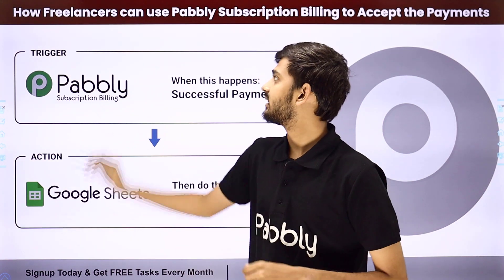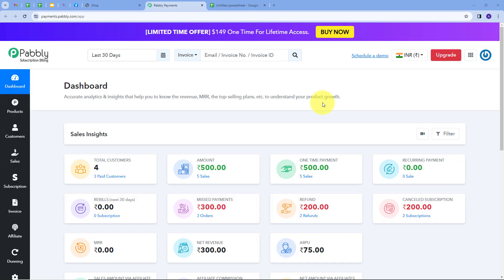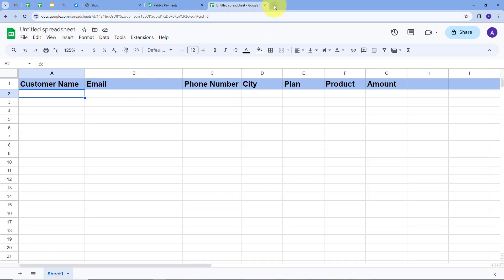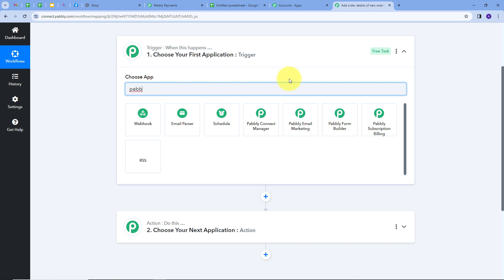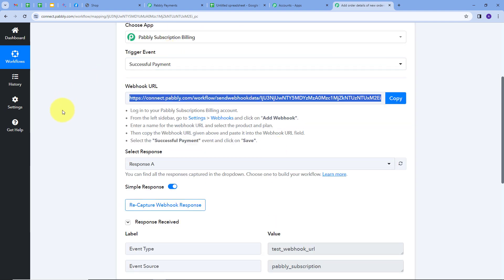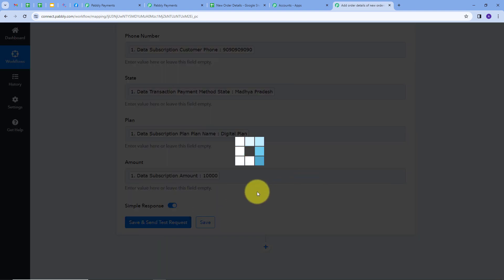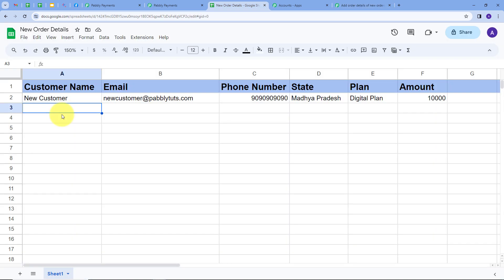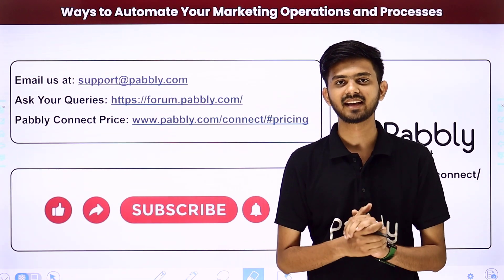How Freelancers can use Pabbly Subscription Billing to Accept Payments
In this video, we'll guide you on how to automate Pabbly Subscription Billing, exploring how freelancers can effortlessly manage and accept payments, ensuring a smooth and organized financial journey.

💼 Key Highlights:

Introduction to Pabbly Subscription Billing: Understanding the core features and benefits for freelancers.
Setting Up Subscription Plans: A step-by-step guide on creating and customizing subscription plans tailored to your freelance services.
Integration with Payment Gateways: Explore the seamless integration of Pabbly Subscription Billing with popular payment gateways.
Automated Invoicing and Billing: Learn how automation simplifies invoicing, billing, and payment collection, saving you time and effort.

🚀 Who Can Benefit:

Freelancers in various industries
Service-based professionals
Entrepreneurs managing subscription-based offerings

🌟Also, you can find answers to these FAQ's:

Freelancer Payment Solutions
Pabbly Subscription Billing Tutorial
Payment Automation for Freelancers
Subscription Management for Individuals

1. Automation: Pabbly Connect offers automation capabilities that can help you automate mundane and repetitive tasks. This allows you to save time, money and resources.

2. Integration: Pabbly Connect provides a wide range of integrations so that you can connect different web services with each other. This helps you to create smarter workflow processes and make your business more efficient.

3. Security: Pabbly Connect takes security seriously and provides an industry-standard security system to protect your data and applications.

4. Scalability: Pabbly Connect is highly scalable and allows you to easily add new applications and services to your workflow.

 5. Cost-effective: Pabbly Connect is cost-effective and provides plans for different business sizes.